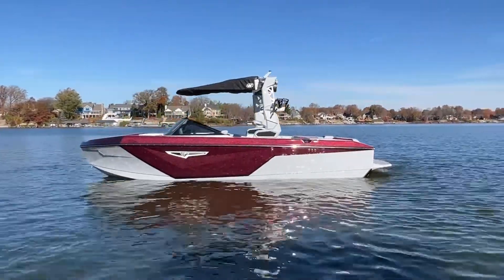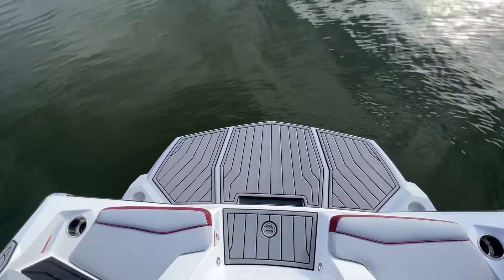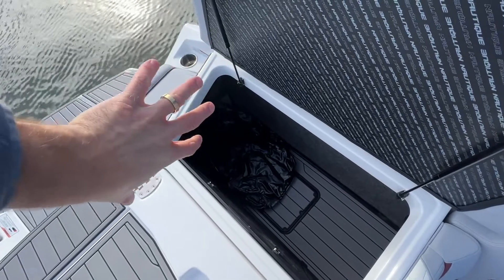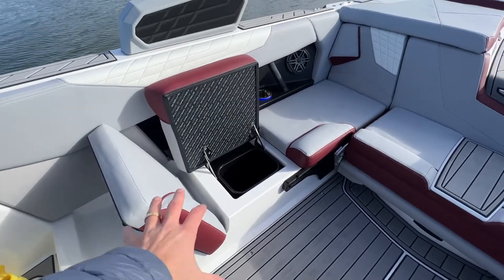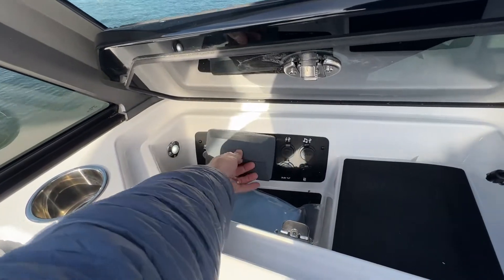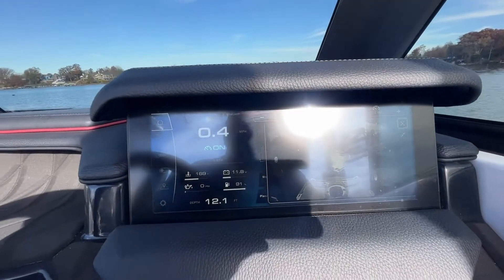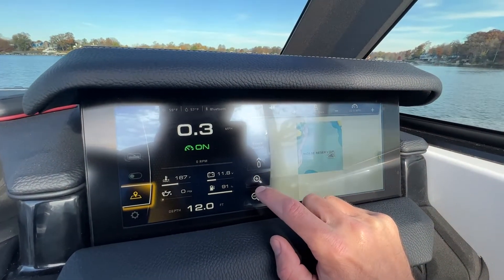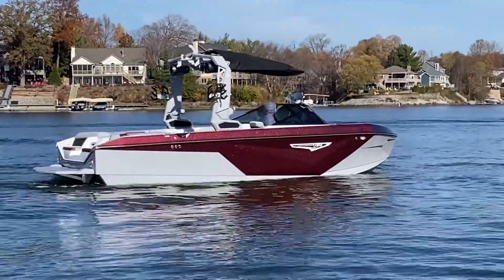2023 Nautique S23 - Crimson Metal Flake - On Water || N3 Boatworks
This 2023 Nautique S23 looks amazing in Crimson Red and is equipped with all the features you need to enjoy a great day on the water.

Address:          N3 Boatworks
7001 Hawthorn Park Drive